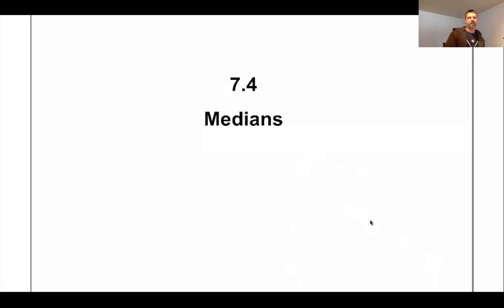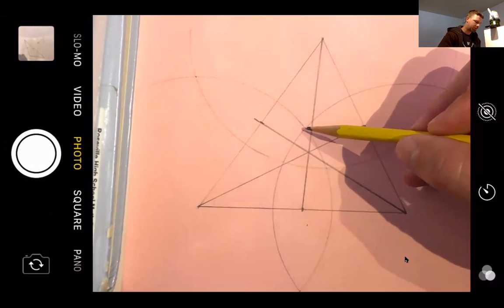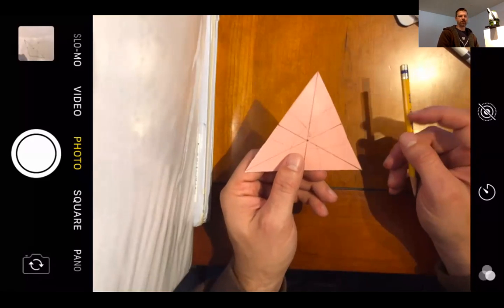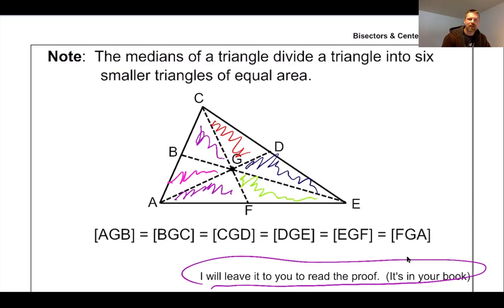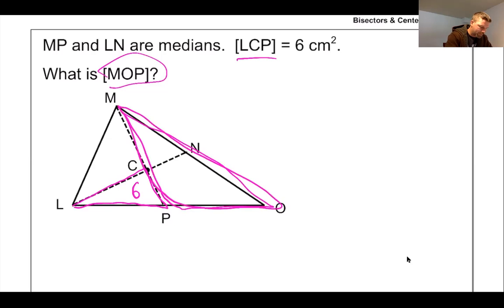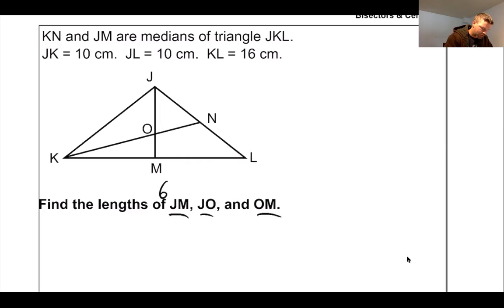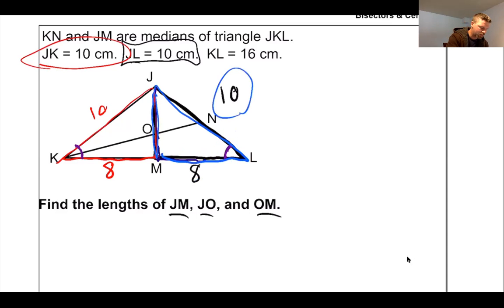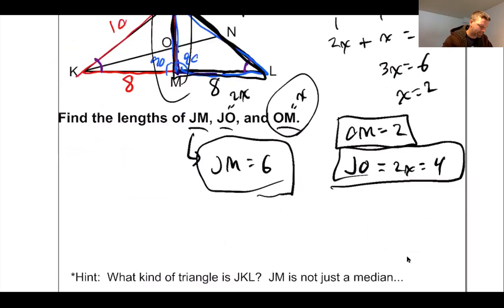7.4 Medians and The Centroid